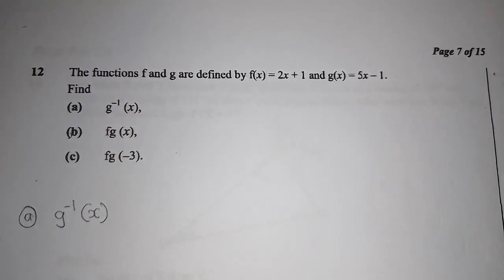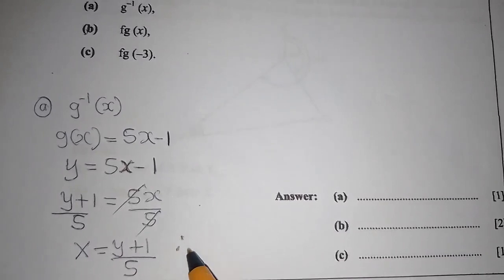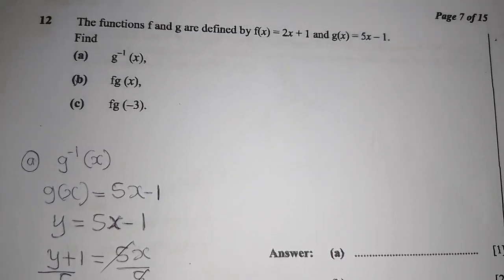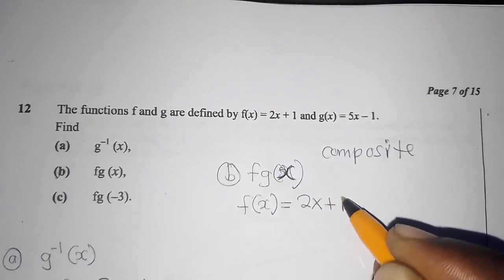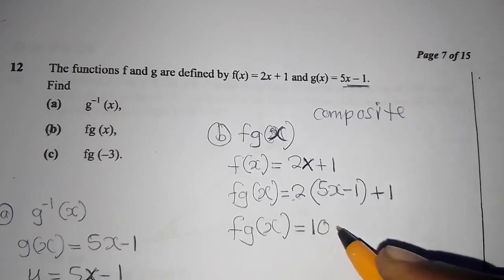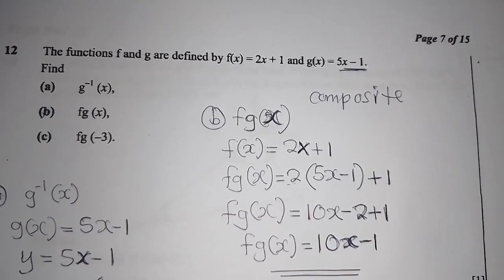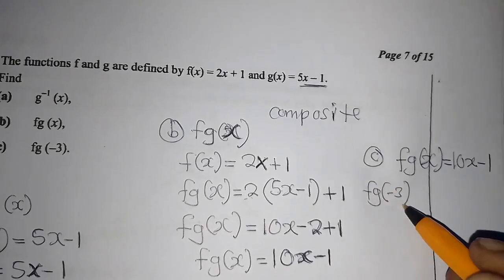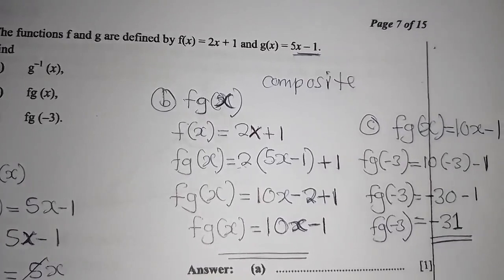Functions || Exam Questions - Well Explained